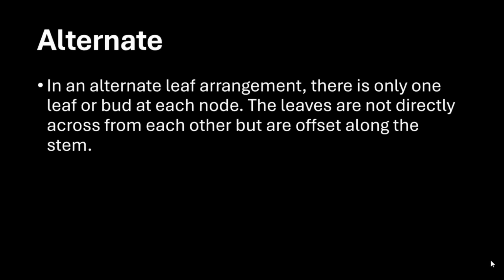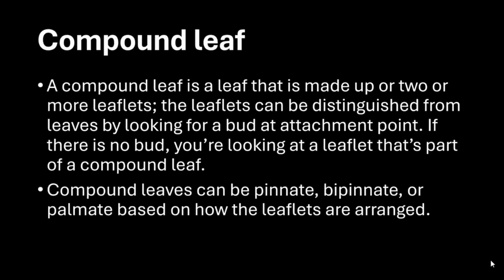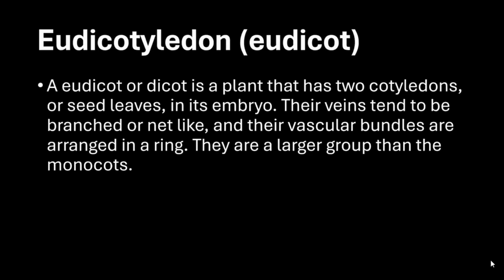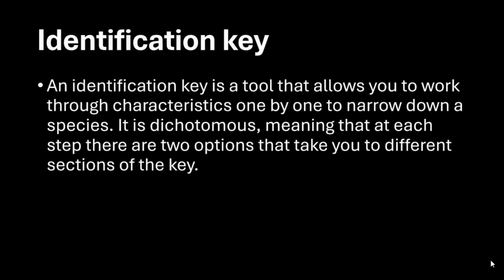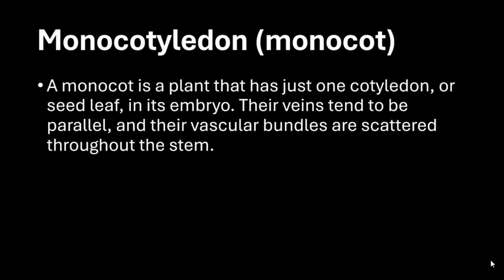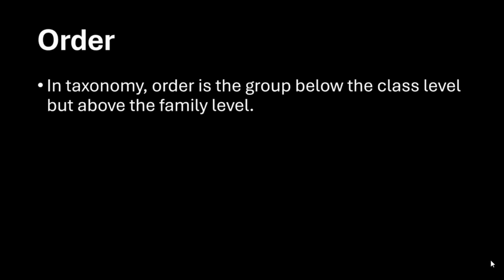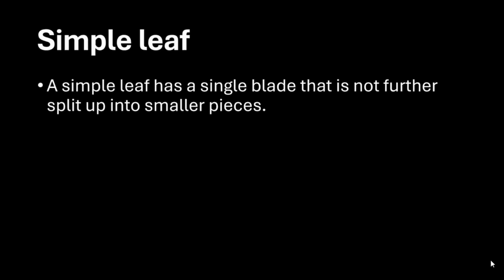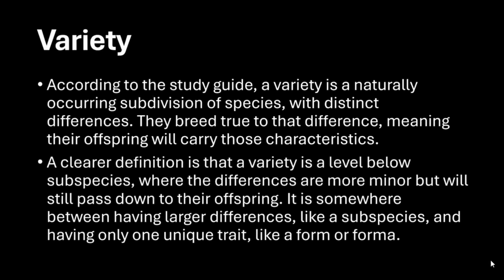Audio flash cards | Tree ID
This is an audio flash card set covering terms from Chapter 2: Tree identification. They are roughly based on the glossary, but I enhanced or clarified certain definitions.

Short gaps are left after listing each term for you to try out the term. If the audio is moving too quickly or slowly, click the settings for the video to change the speed.

It is intended for review, not your first round of learning. If this is your first time with this chapter, check out the chapter playlist